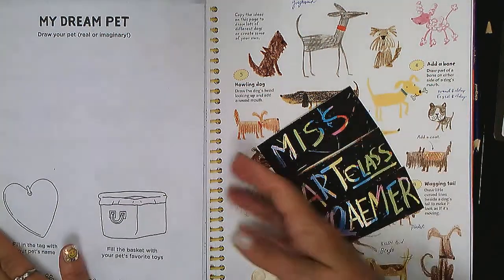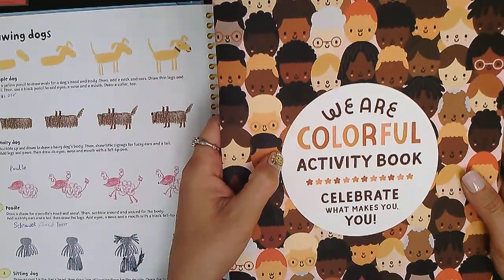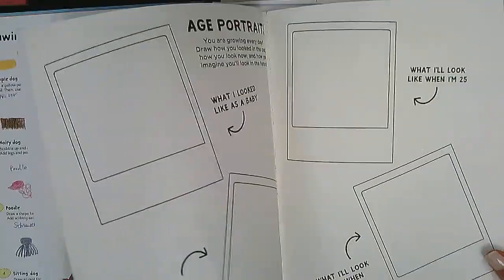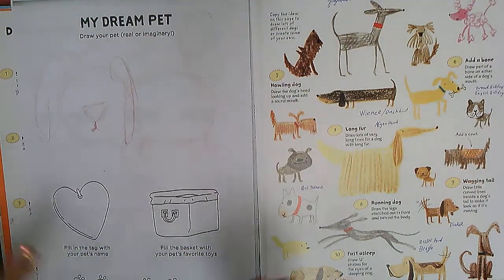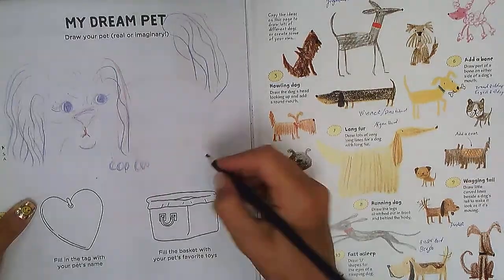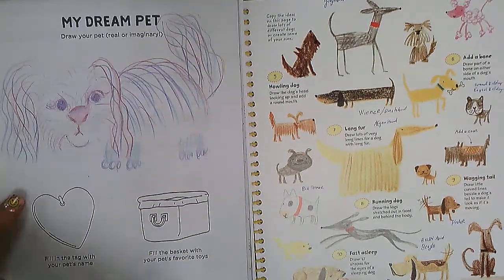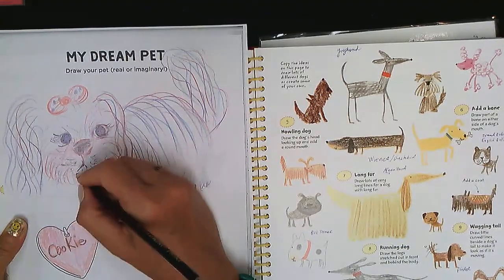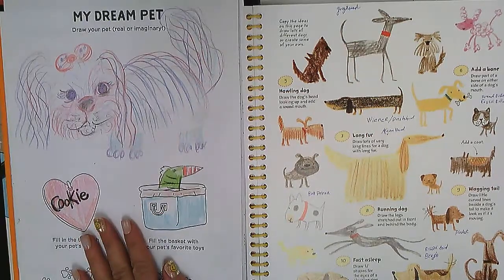MY DREAM PET from WE ARE COLOFUL ACTIVITY BOOK drawing elementary art